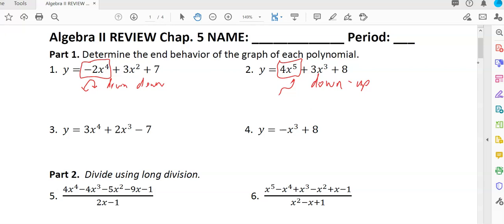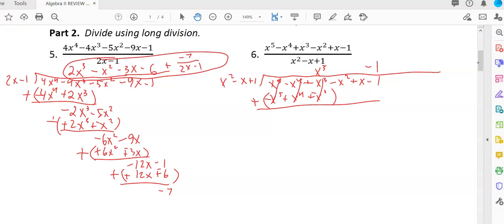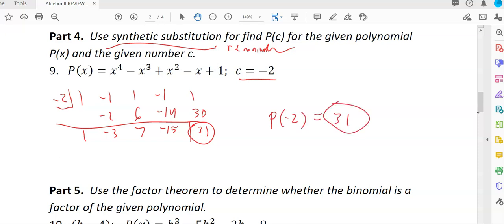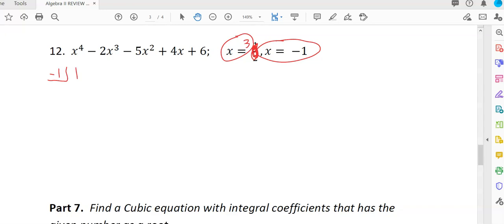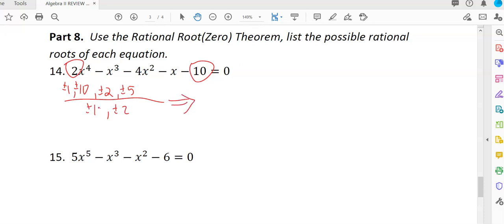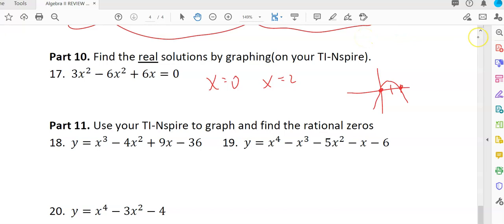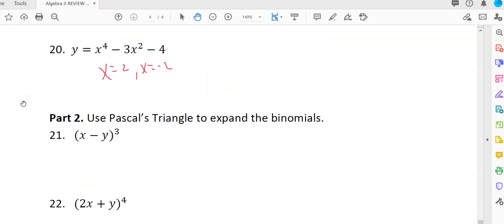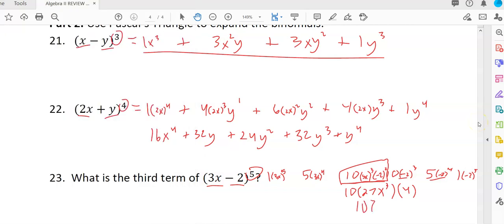Ch 5 Review alegebra II